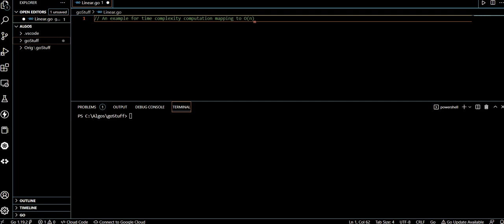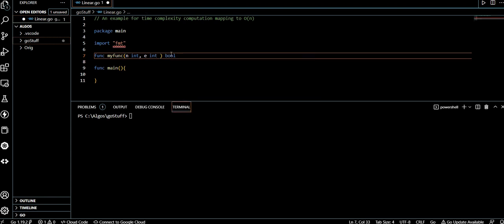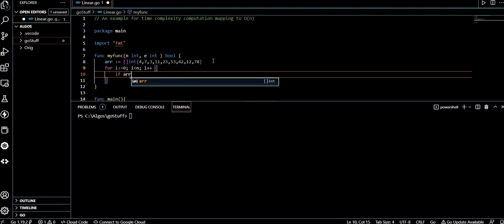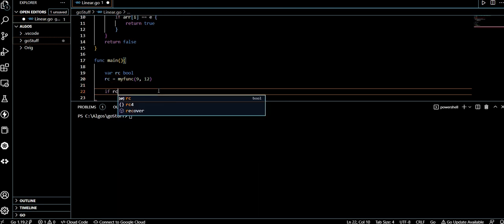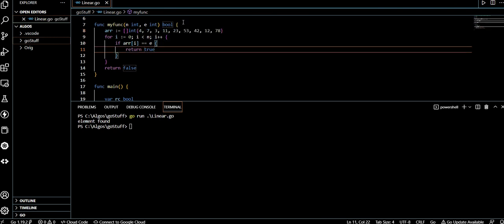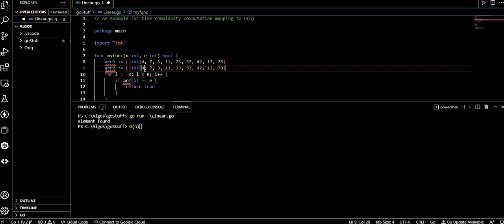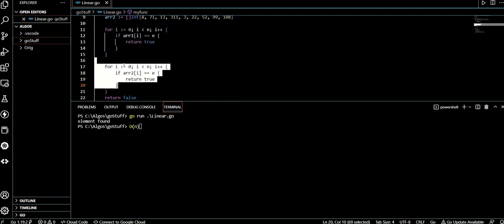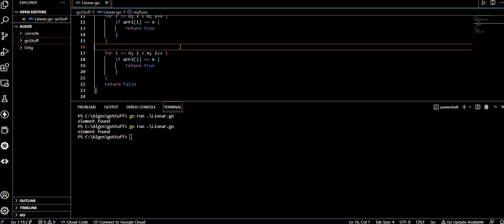Computation of Linear complexity with Golang | BigO notation | Asymptotic analysis | HandsON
In this video we will walk through hands-on coding Golang for computation of Linear complexity.